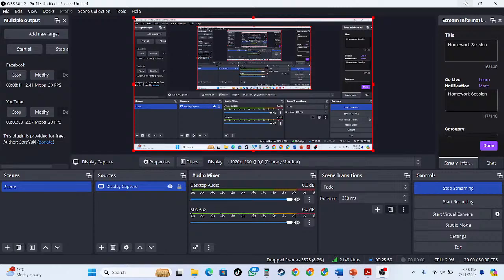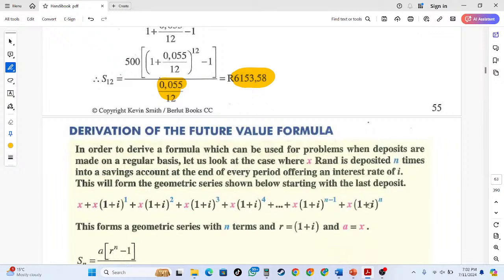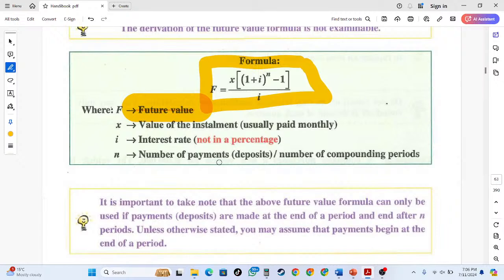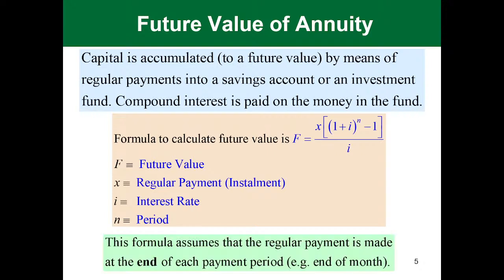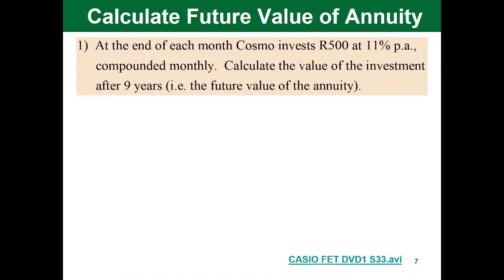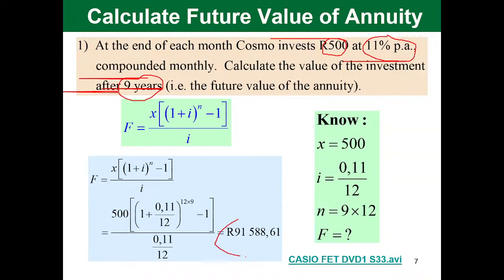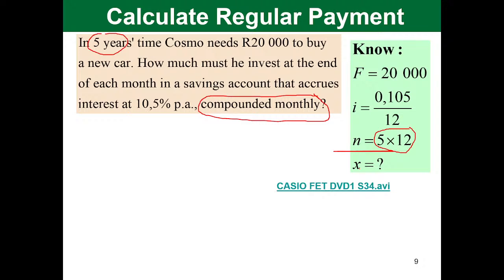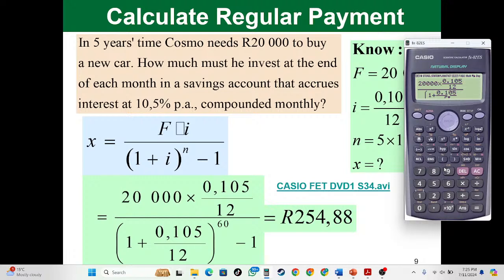PulluP Live Stream